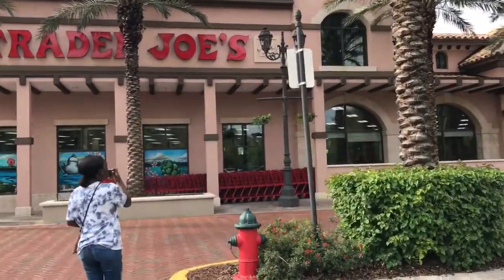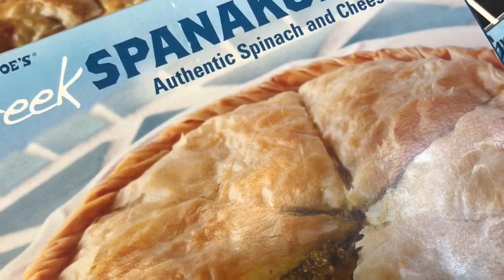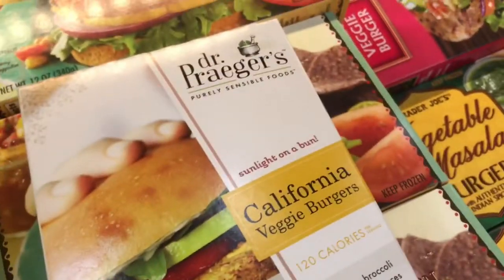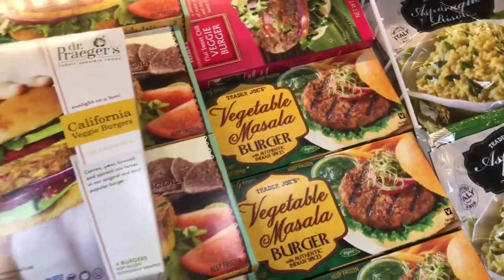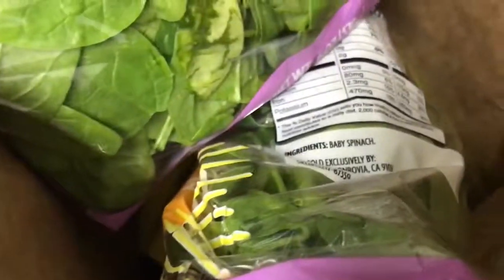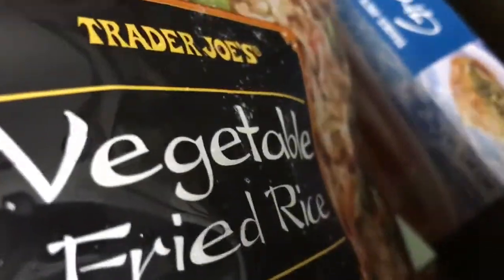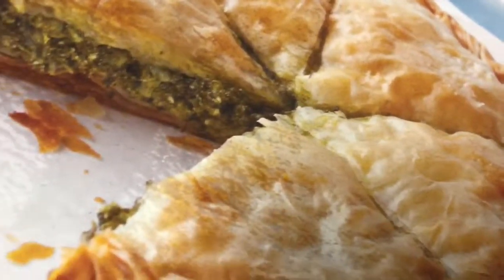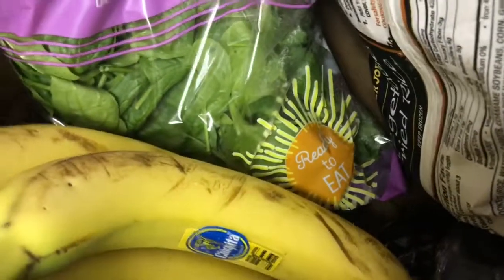Come Grocery Shopping With Me At Trader Joe’s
Trader Joe’s is that spot! As a vegetarian there are so many healthy and meatless options to choose from. Do I do all of my grocery shopping there... no I do end up finishing my shopping at Target.

Rock out with me👇🏾

Do you dig Podcast? Cool you can rock out with me in the world of Podcast too by listening to The truthmoment Podcast

Google Music: desktop only